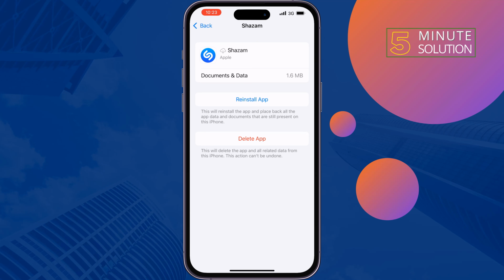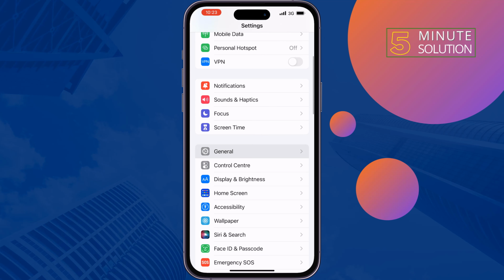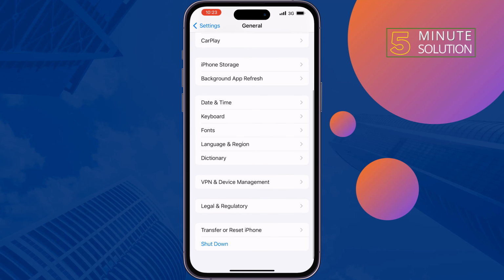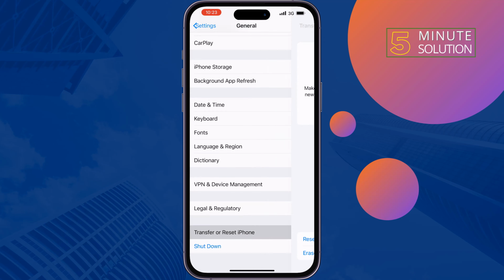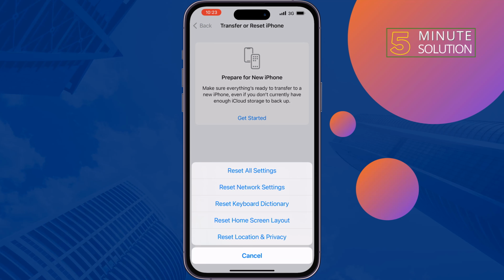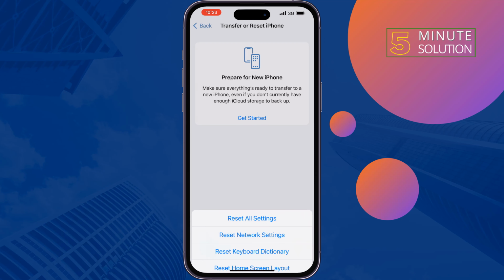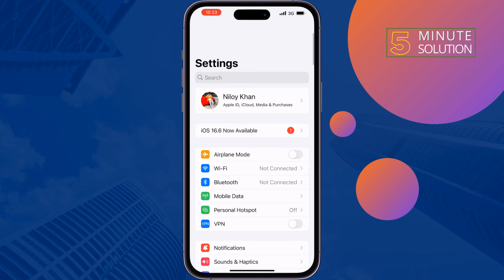How to Fix Shazam Not Working Issue While Using Car Play on iPhone 2024 | Shazam No Result Issue IOS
Apple CarPlay routes apps and media to your car’s infotainment system, making it easier and safer to access apps hands-free.